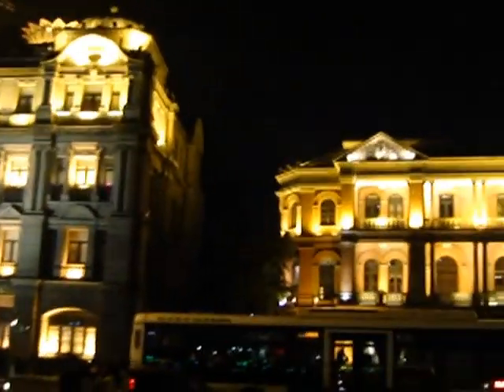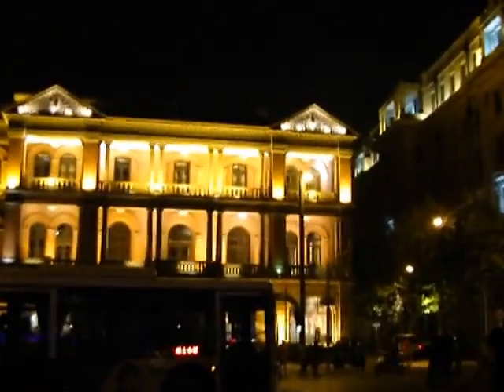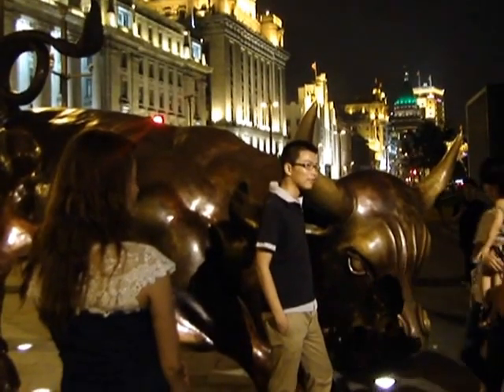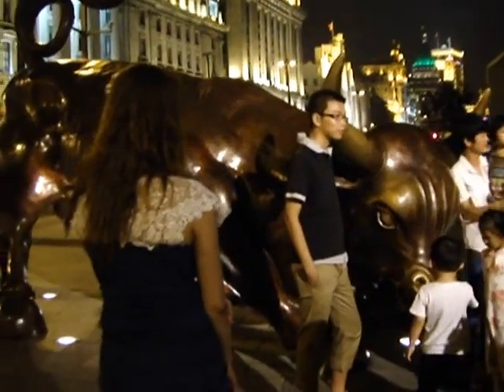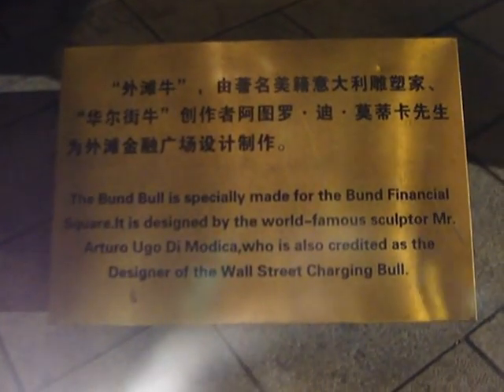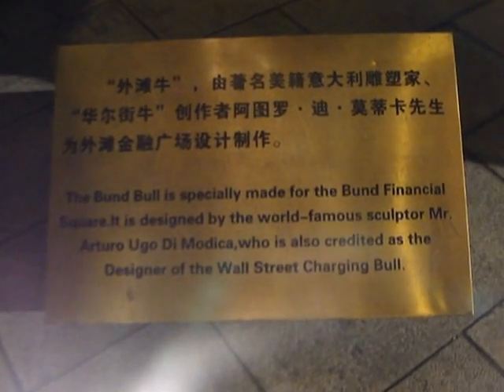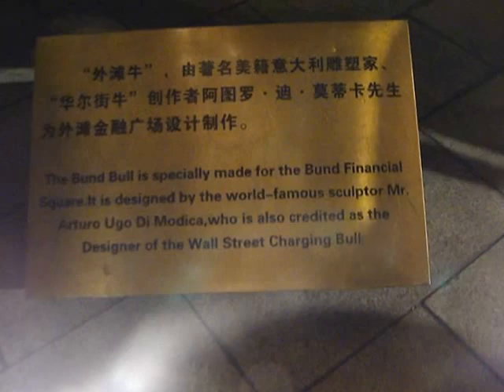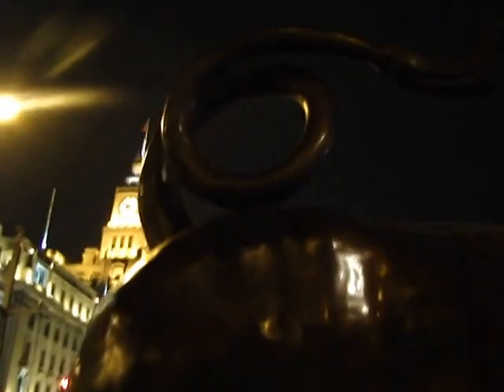Arriving in the Bund